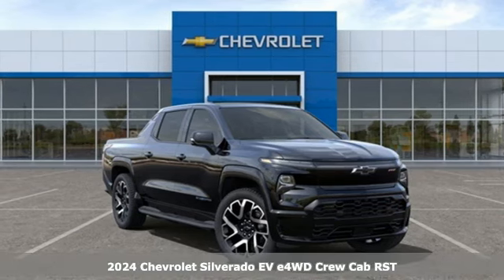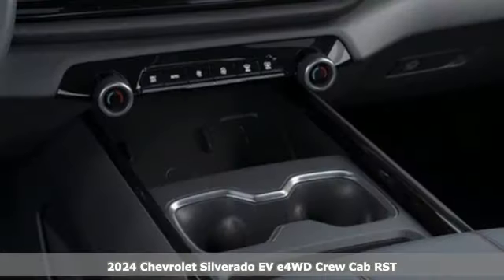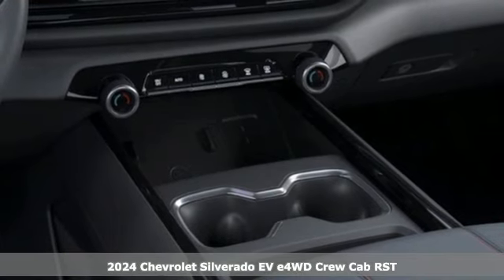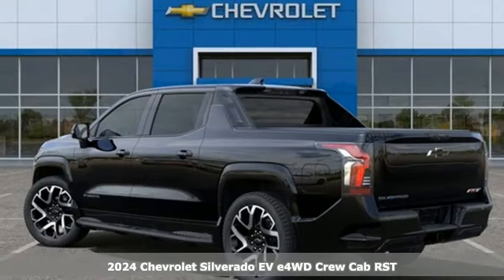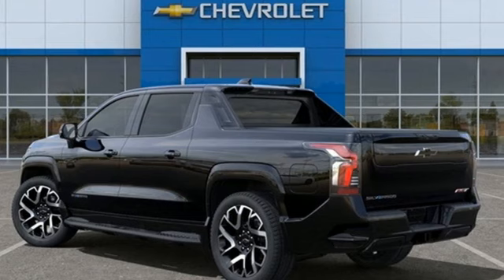2024 Chevrolet Silverado EV Savannah, GA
Year: 2024
Make: Chevrolet
Model: Silverado EV
Trim: RST
Engine: 0
Transmission: Automatic
Color: Black
Interior: Black
Stock #: RU303615
VIN: 1GC40ZEL7RU303615

Once you have driven your new Chevrolet home, we'll help you take care of it. Our service center is full of highly-trained experts who know just what your vehicle needs to keep it running like a dream. We will help you keep your Chevrolet driving like new for many years to come.

Come see what sets us apart from the rest today. When you experience the Vaden difference firsthand, we know that you'll never want to shop for a car anywhere else.
Address:
9393 Abercorn St